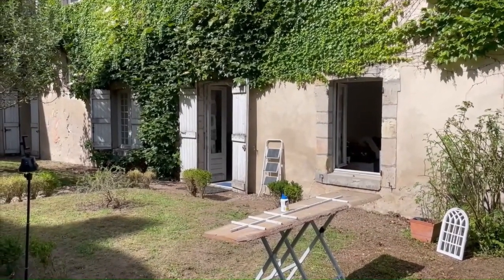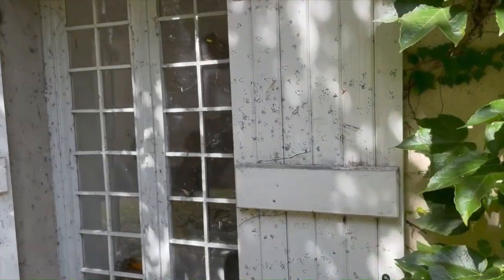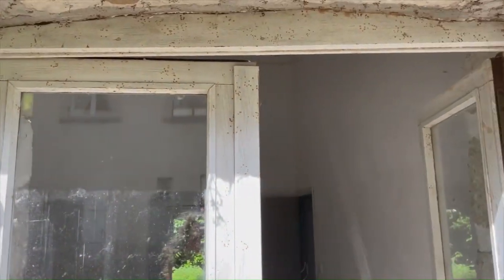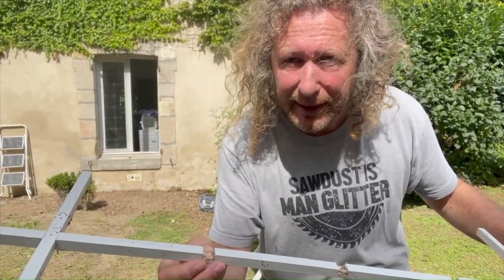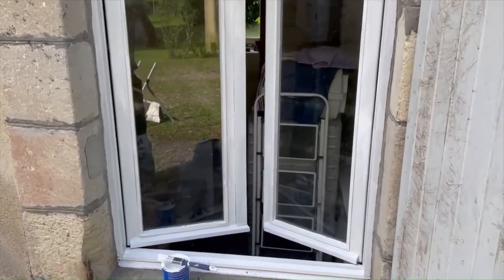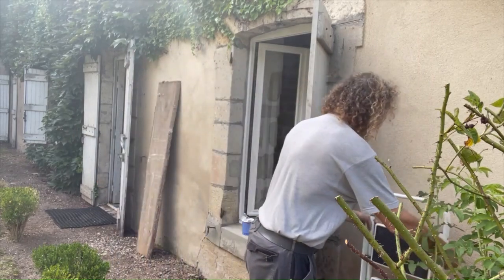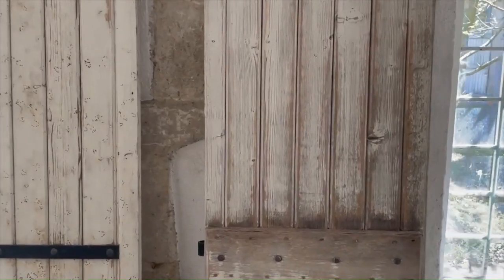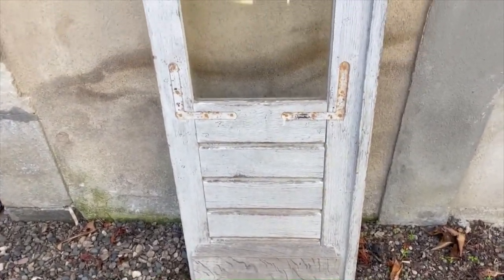Painting job on Chateau Delannoy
Helping out friends. That is where friends are for. Bradley helped me so good to get my chanel back. So I did some diging, some painting and had a great time with those really nice special amazing guys.
I really hope that you can make you dream come true.